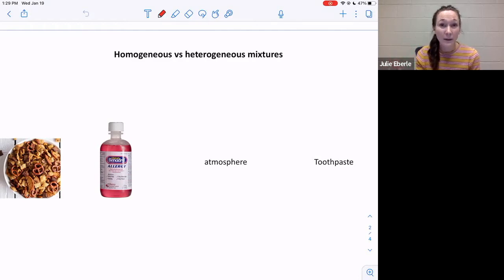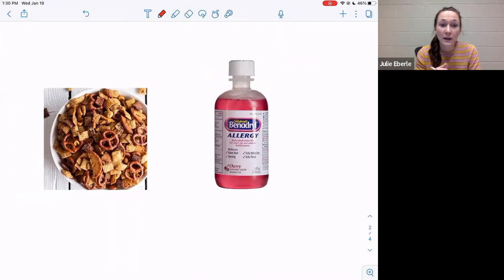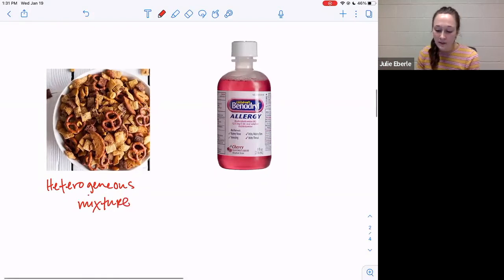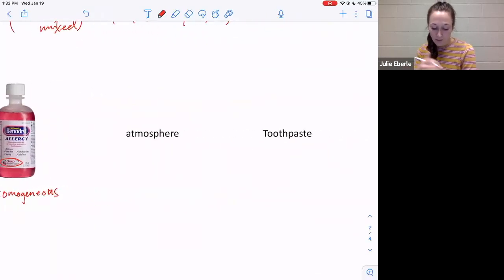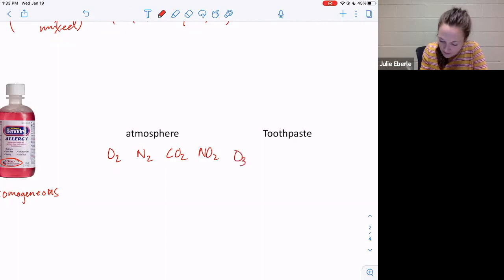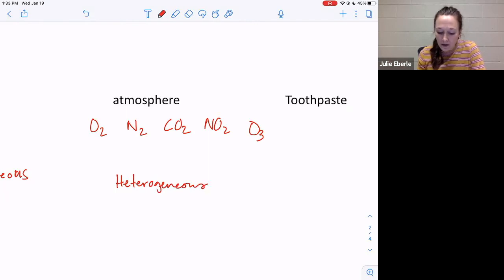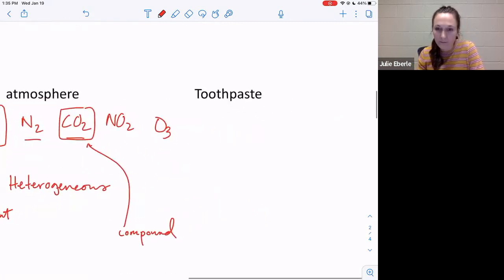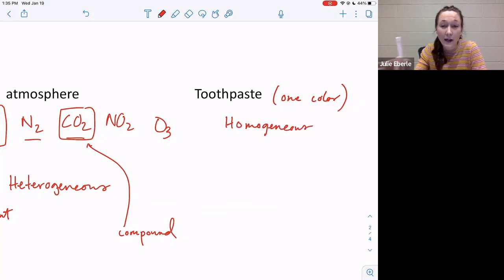Homogeneous vs Heterogeneous Mixtures